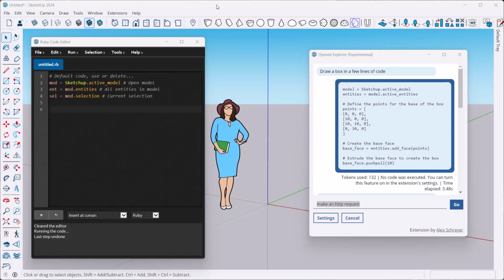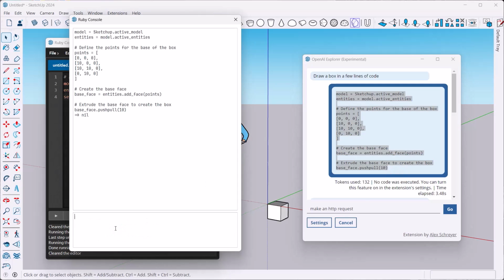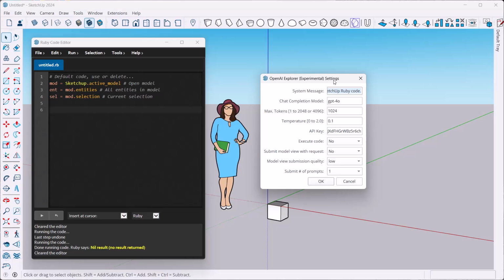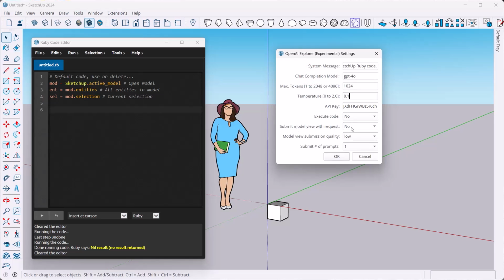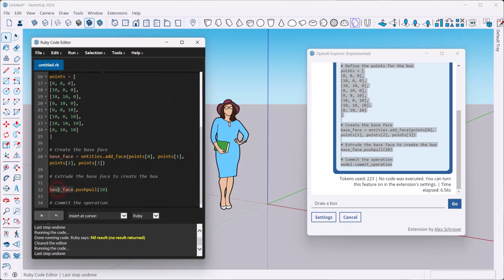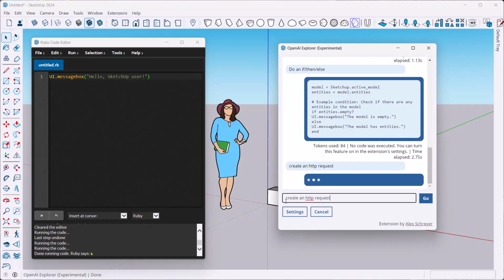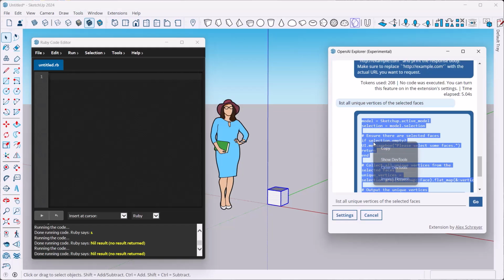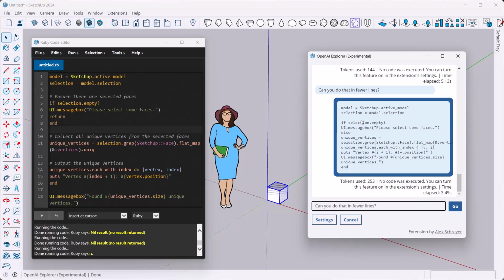AI CODING 'Copilot' (Assistant) for Ruby in SketchUp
In this tutorial I cover one specific use case for my OpenAI Explorer @SketchUp extension: A coding 'copilot' (assistant) for Ruby code. When I write SketchUp Ruby code, I frequently need to look up snippets. With the approach presented here, I can use AI to provide such snippets for me instead. This works well with my Roby Code Editor extension where you can then past, edit, and run that code.

You can download the OpenAI Explorer SketchUp extension here (and learn more about how it works)

You can find my Ruby Code Editor extension in SketchUp's Extension Warehouse.

IMPORTANT: I address a frequent OpenAI sign-up and cost question

Chapters:
0:00 Introduction
0:46 Why do we need a coding assistant?
2:40 Adjusting the OpenAI Explorer extension settings
6:30 Generate and use SketchUp Ruby code
8:00 Various ideas and examples for code snippets